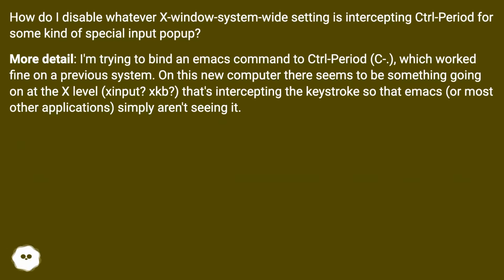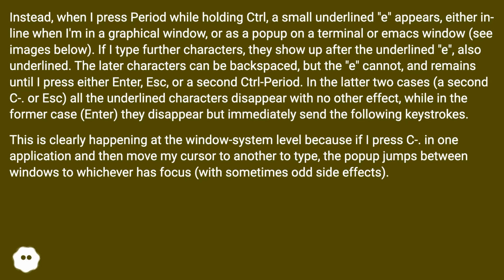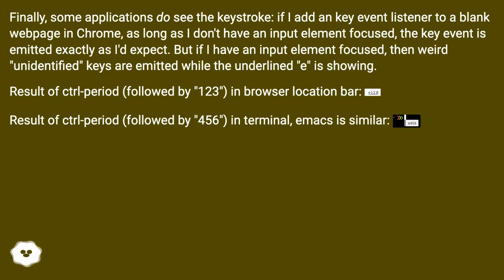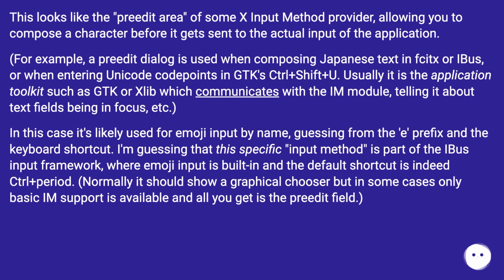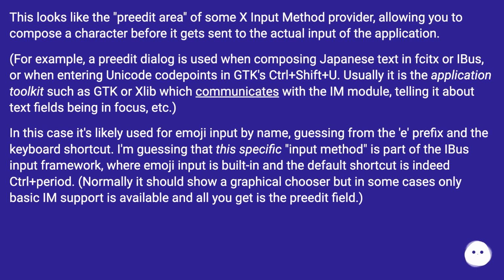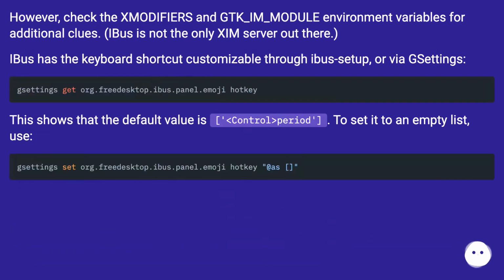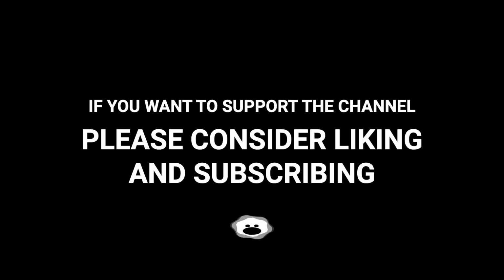What is my X11 doing with Ctrl-Period and how can I disable it?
Chapters
00:00 What Is My X11 Doing With Ctrl-Period And How Can I Disable It?
01:59 Accepted Answer Score 19
03:02 Thank you